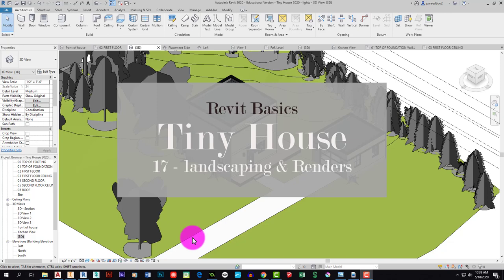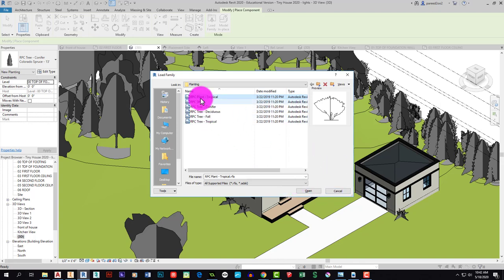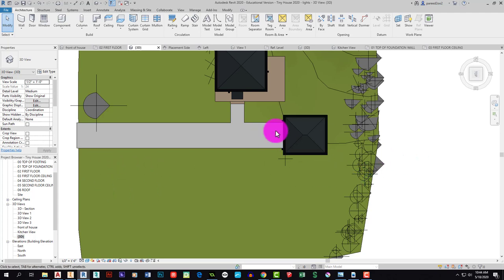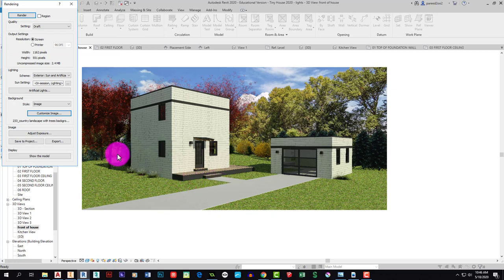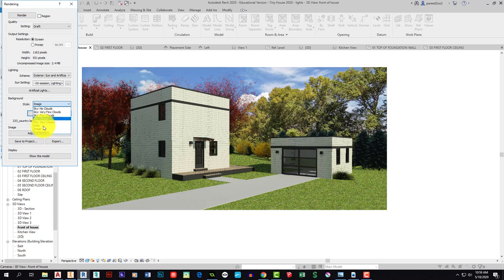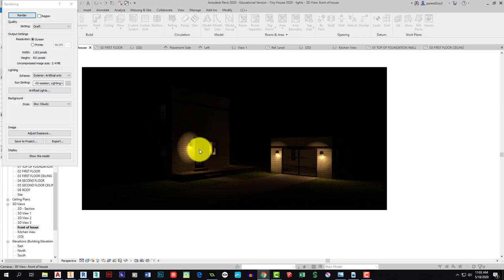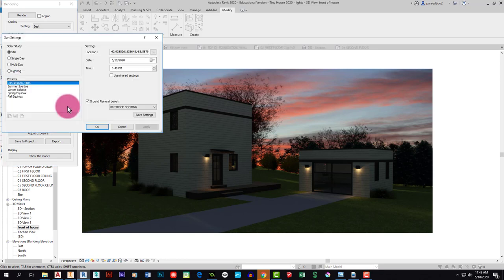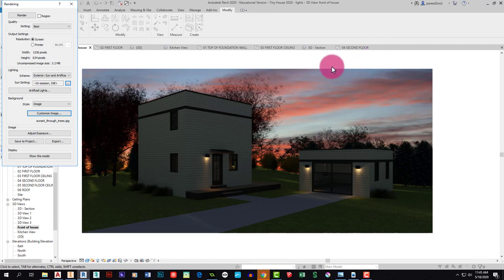Revit Basics - Tiny House - 17 Landscape and Renders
adding the built-in plants from Revit, made the garage on my own, and creating different renders for time of day.